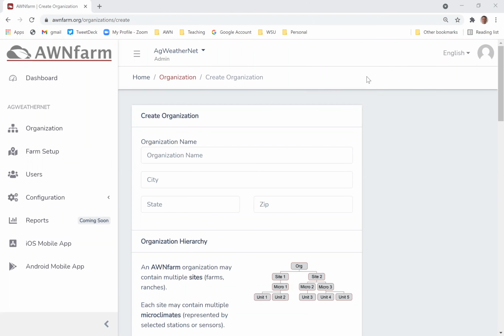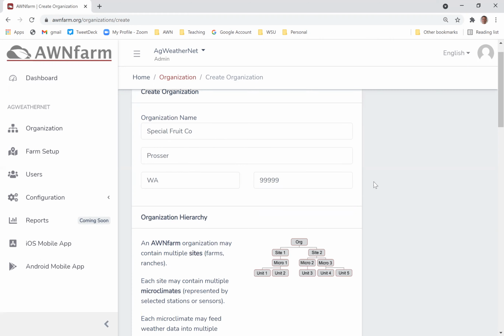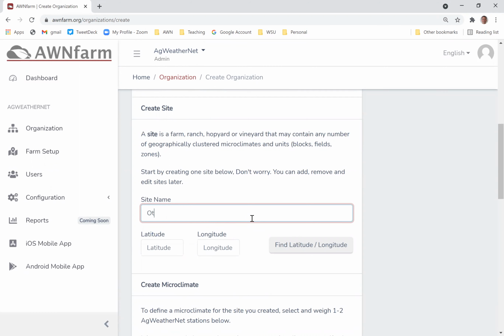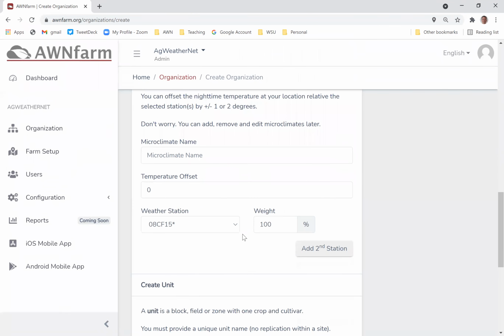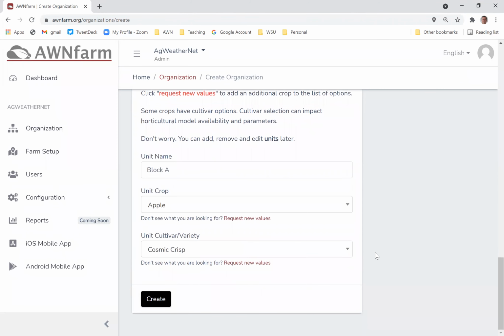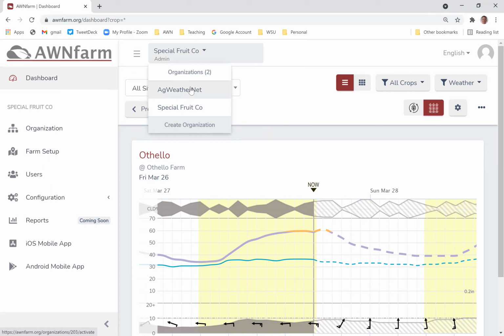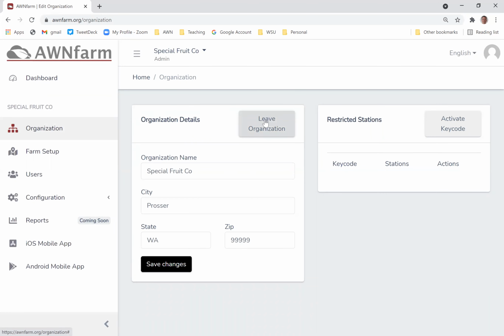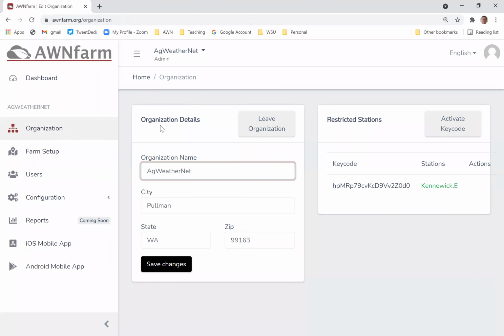AWNfarm getting started: 2 Organizations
This 5 minute video provides a brief introduction to managing organizations on the AWNfarm web and mobile platform. Organizations can only be created and edited on the web.